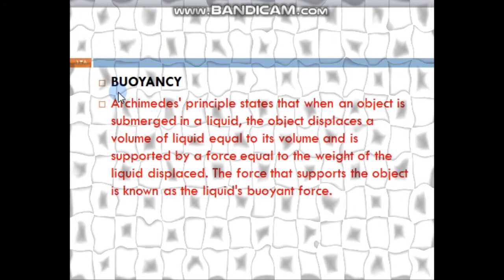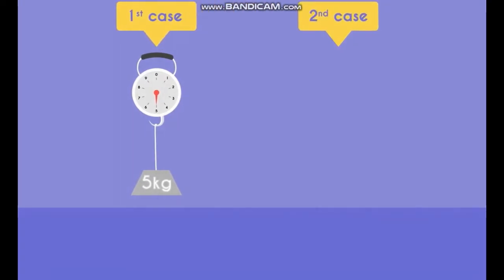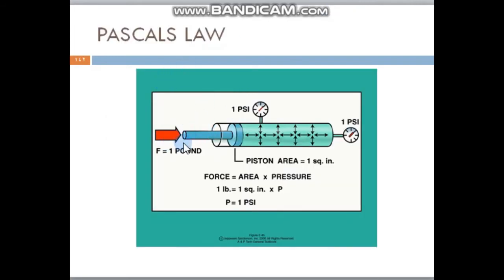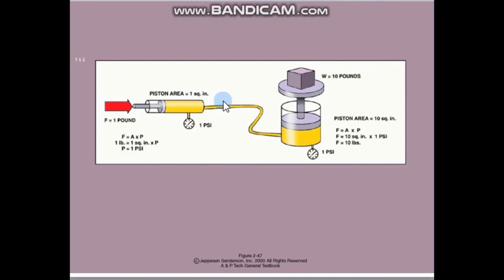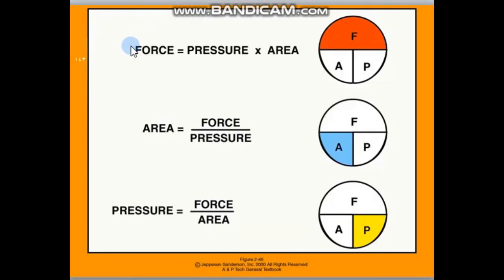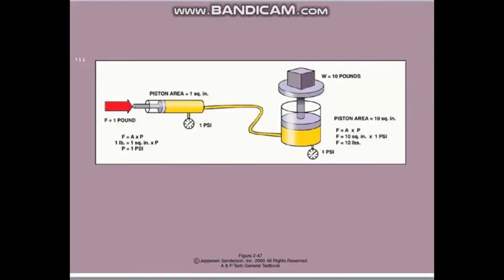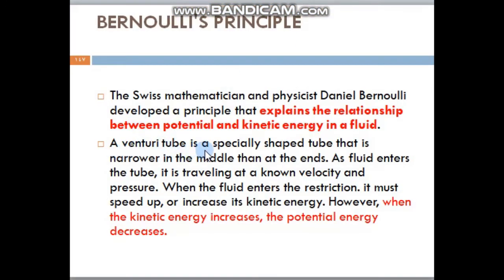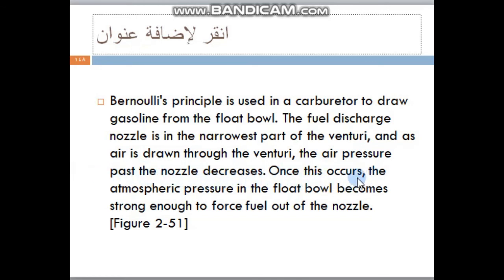( GENERAL CH.2 PHYSICS ( part 7